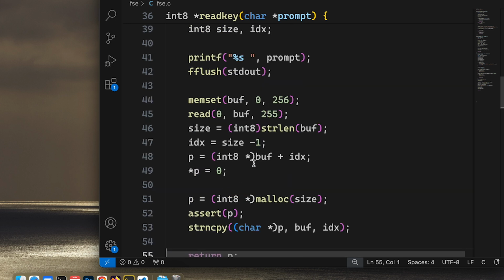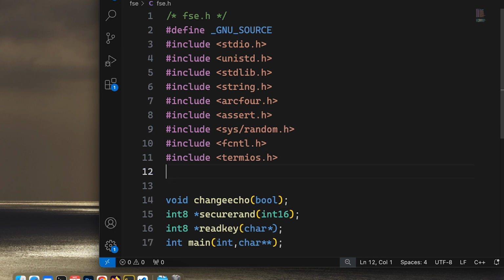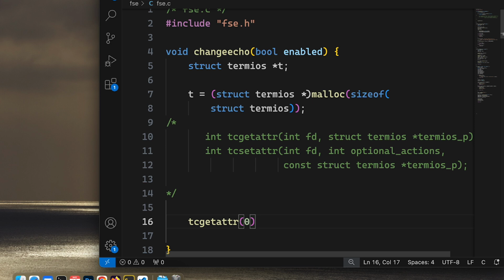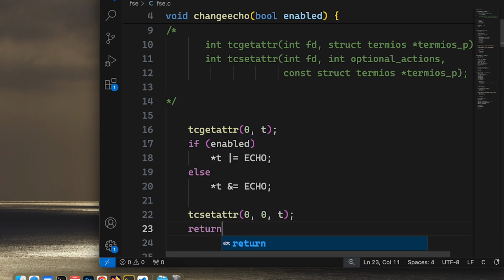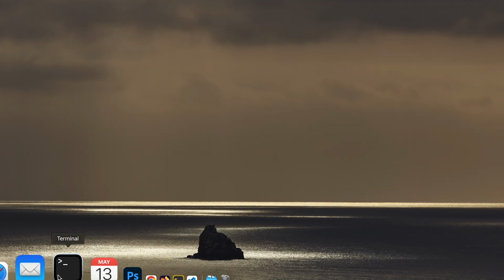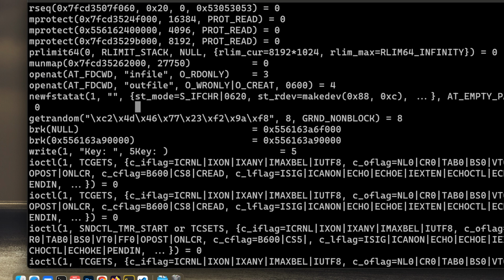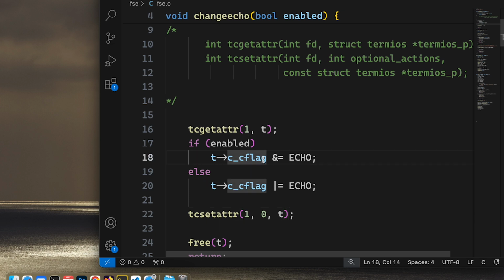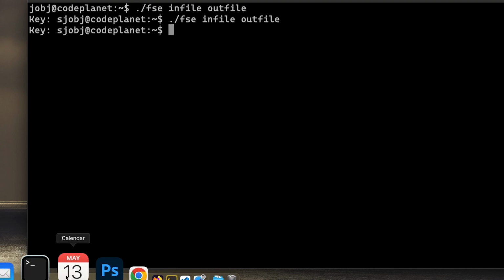Project: Keep coding a file encrypt...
This episode begins, right where we left off the last episode. The project's true purpose is yet to be known but in this part we are coding our very own software for (secure) file encryption.

You will benefit by learning more about how to use pointers and structures, as well as data security- And also a lot more.

This is episode e02 in the series about file encrypting and you can find the previous e01 right

JB